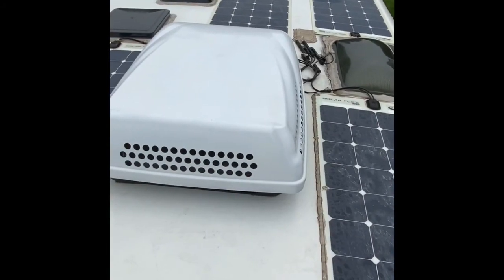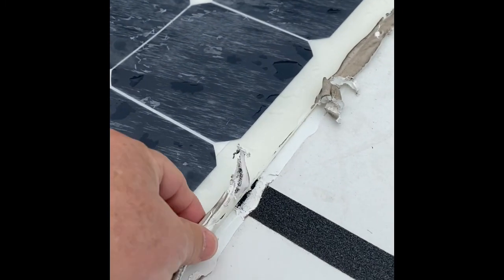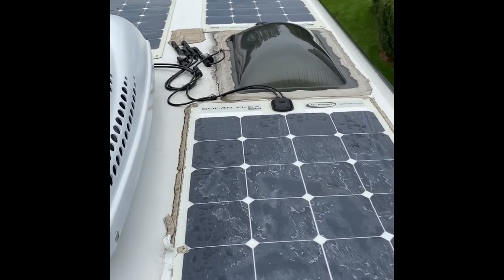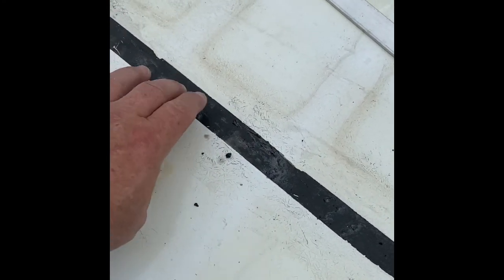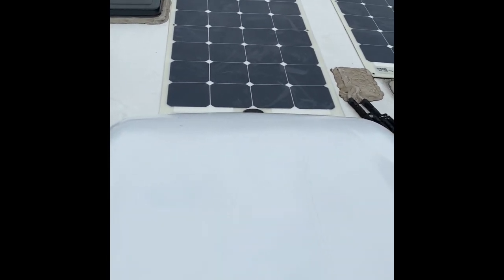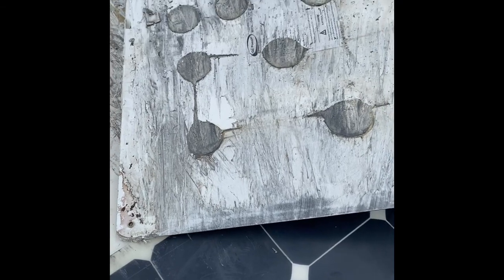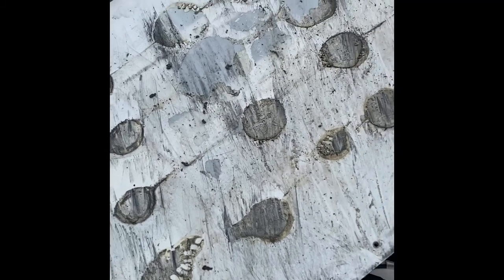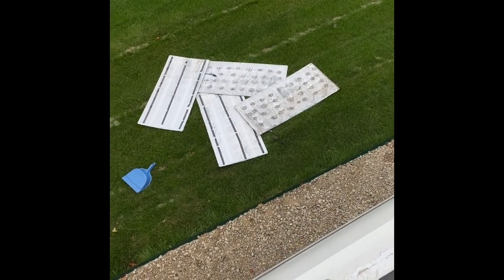LTV Flexible Solar Panel Removal